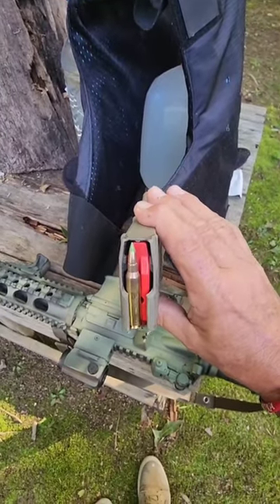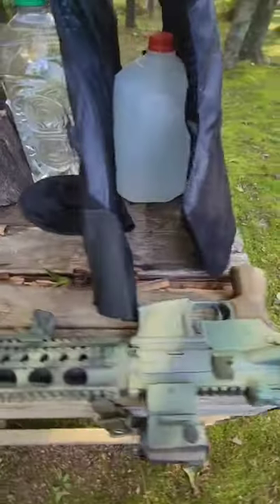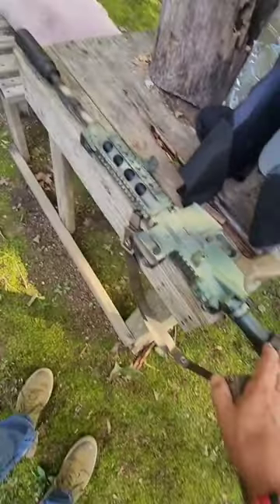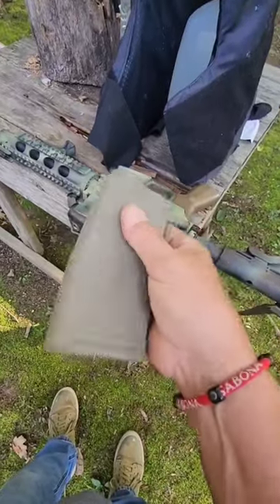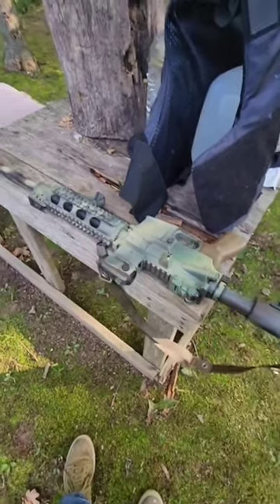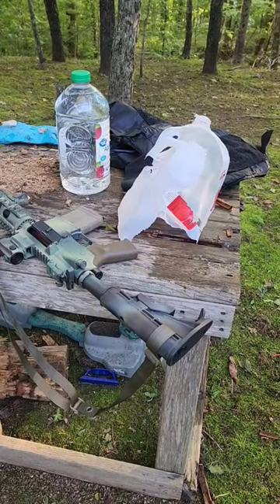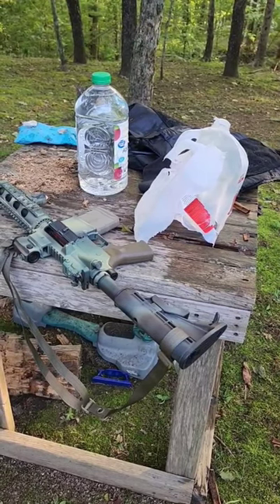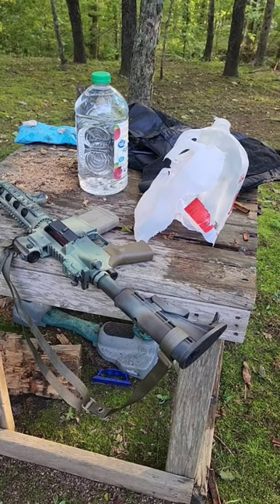M855 62gr green tip 5:56 vs soft armor #5:56